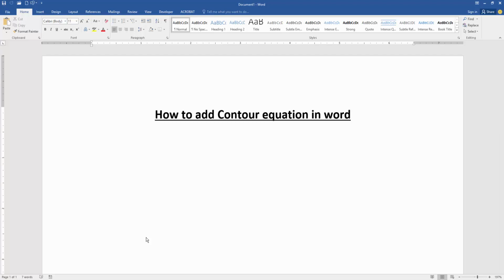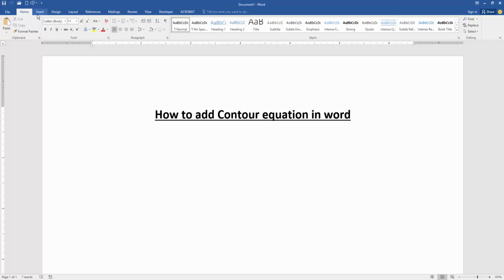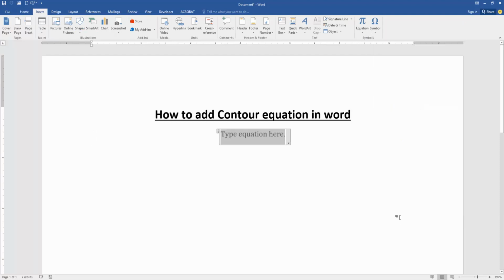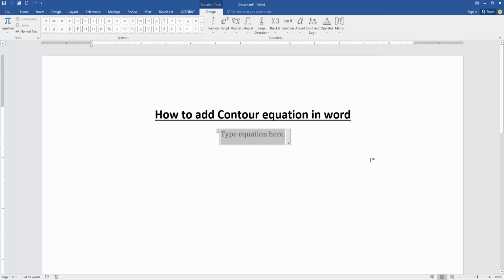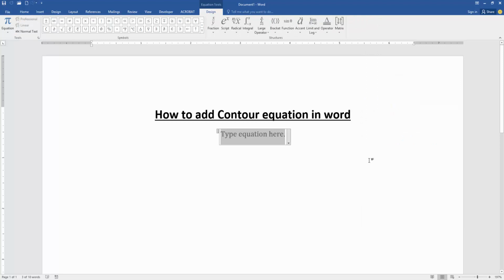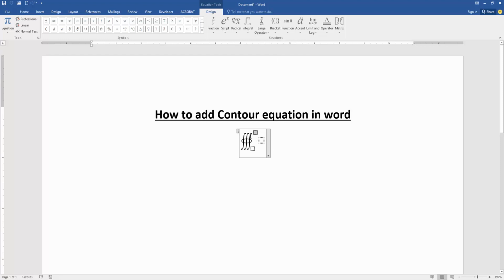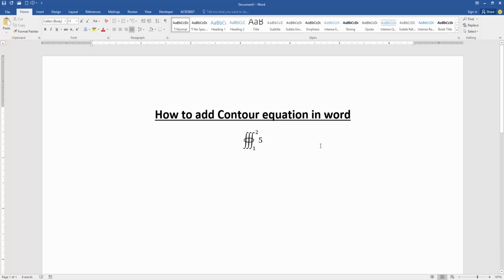How to add Contour equation in word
Assalamu Walaikum,
In this video I will show you, How to add Contour equation in word. Let's get started.